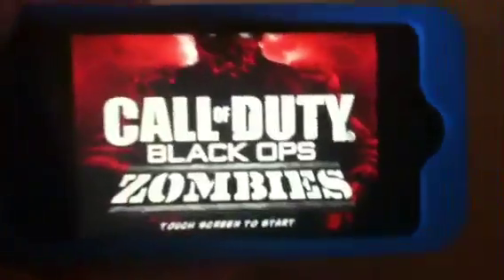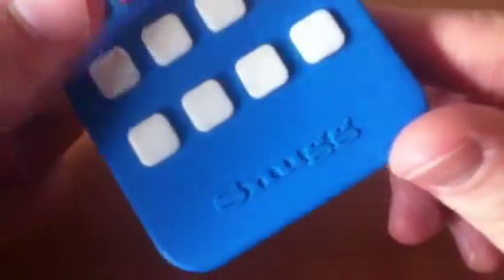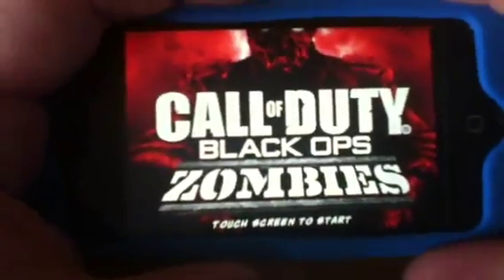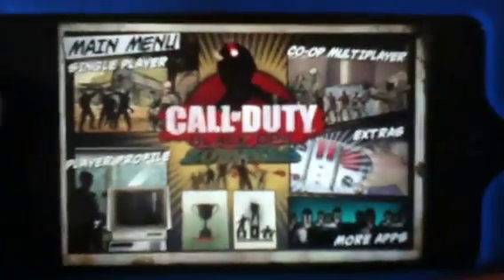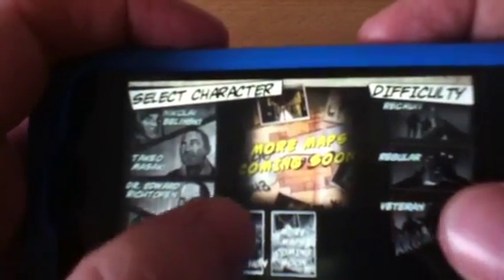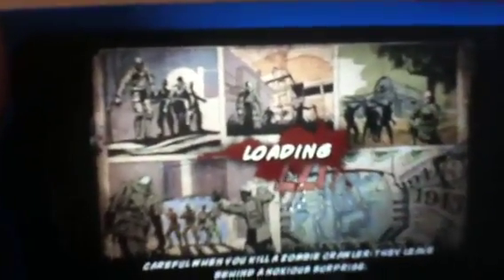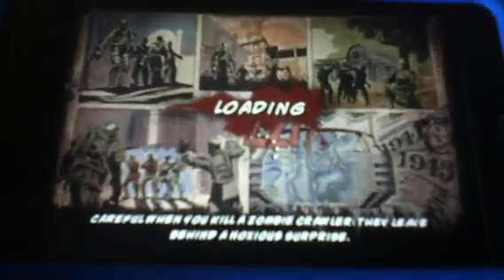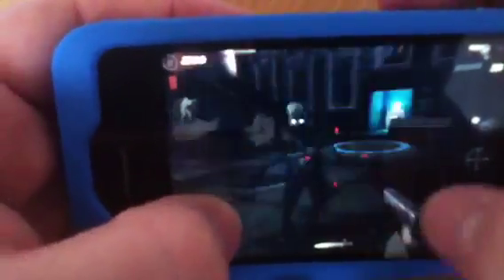Call of Duty: black Ops zombies for iPhone, iPod touch, & i